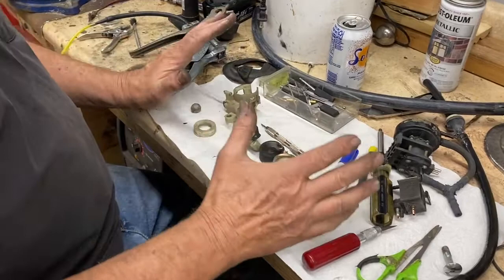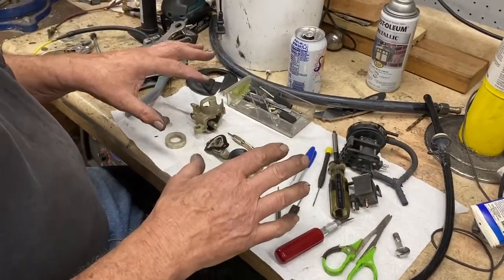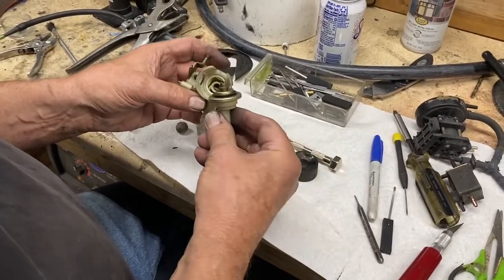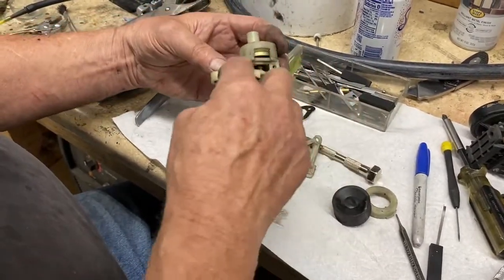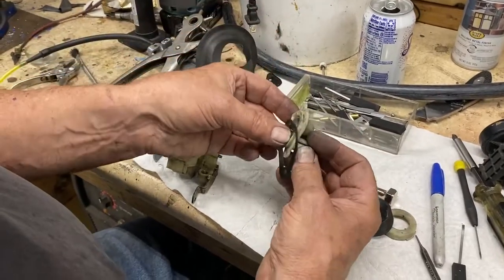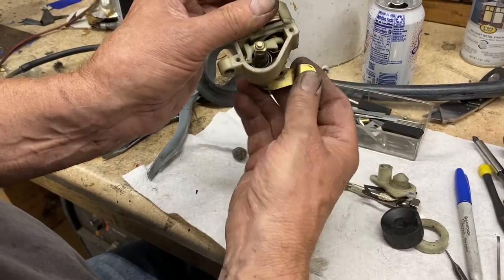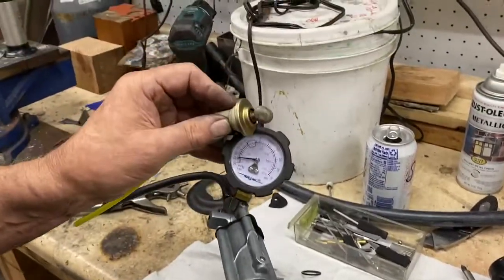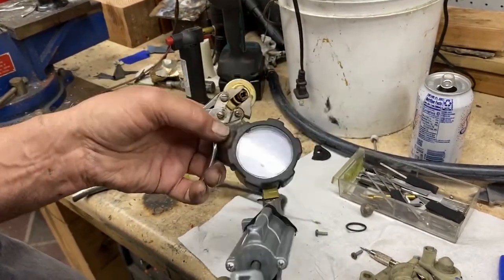Mercedes Vacuum valve 123 070 00 46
Before any drivability concerns can be addressed on a 5 cylinder Mercedes California 300TD wagon, ALL Vacuum leaks must be addressed. Vacuum controls the door locks, gas cap lock, rear hatch lock, the EGR valve, the automatic transmission shift controls, and ALL must be operational- or  you are working in the dark. Many components are NLS- and USED cannot be trusted. Here, I address some of the tougher valves. This is the infamous white plastic linkage control rod activated vacuum valve near the injector pump.